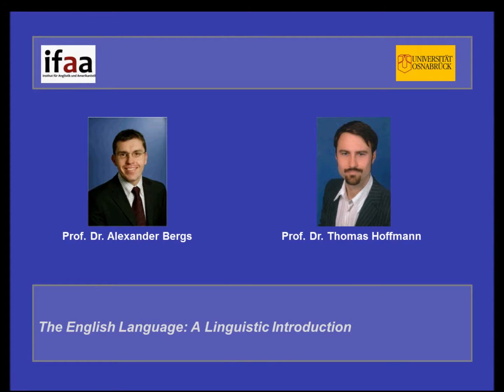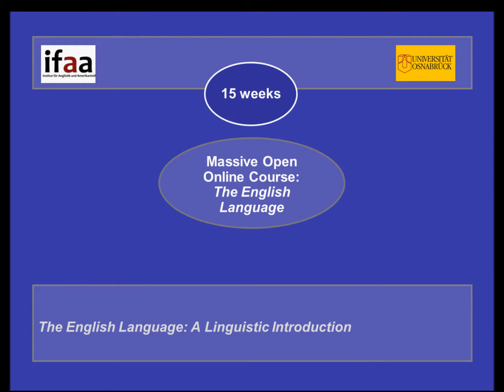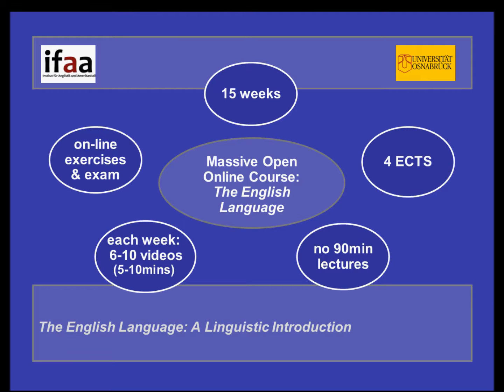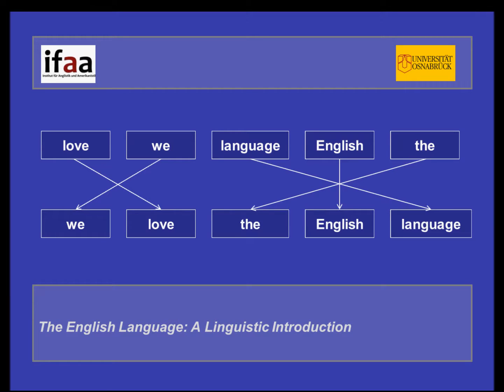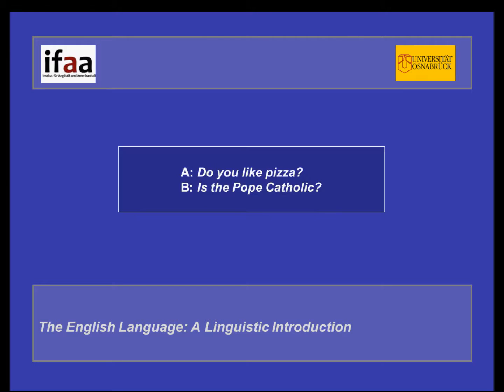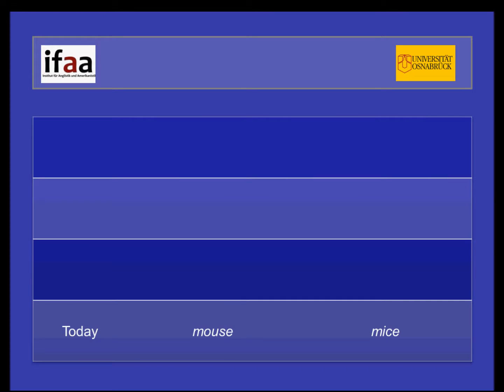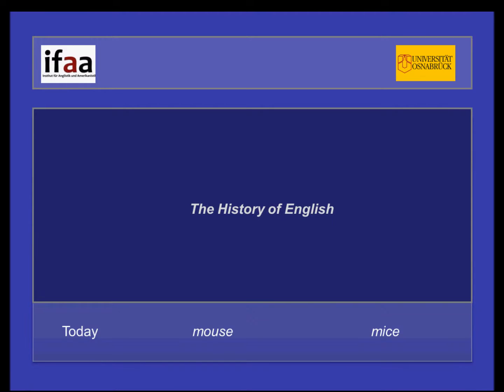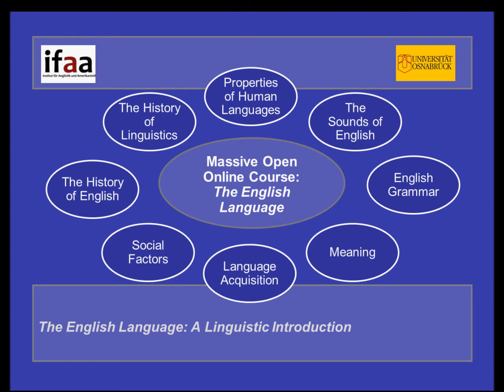The English Language: A Linguistic Introduction (MOOC)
English is one of the most important languages in the world. It is spoken as a mother tongue by more than 350 million people and more than a billion people learn it as a foreign language. Our Massive Open Online Course (MOOC) is a linguistic introduction to the structure and use of English and thus shows students how this language can be studied scientifically. The main focus will be on standard first language varieties of English (British and American English), but second language varieties (such as Indian or Kenyan English) will also be discussed.

The course will start out with an overview of central properties of human language that set it off from animal communication systems. Then the first half of the course will be devoted to language structure: i.e. the sound level (phonetics and phonology), word-formation, grammar (inflectional morphology and syntax), word and sentence meaning (semantics and pragmatics). In the second part, we will then focus on language in use: language acquisition, sociolinguistics and the history of the English Language. Finally, we will also present an overview of the history of linguistics as a discipline, outlining how different linguistic approaches (the Neogrammarians, Structuralists, Generativists as well as Cognitive Linguists) differ with respect to their methodology as well as their basic assumptions as to how language should best be analyzed scientifically.